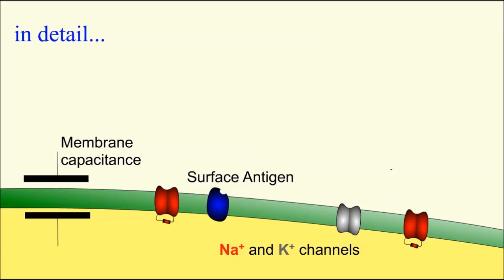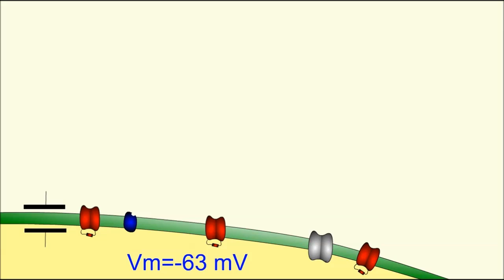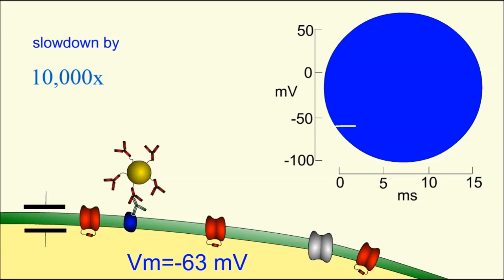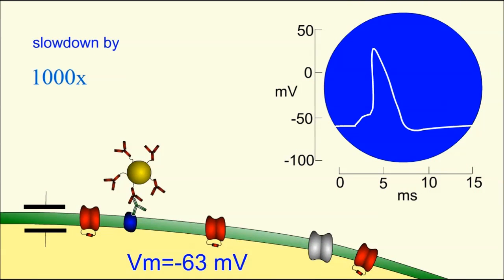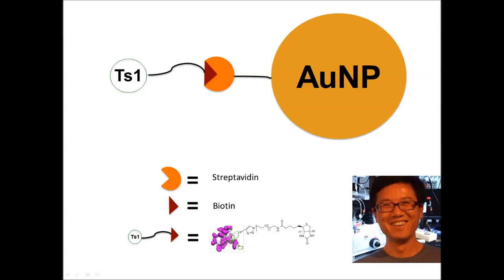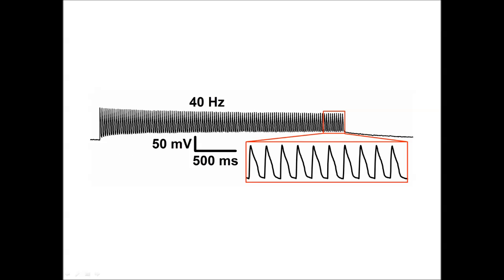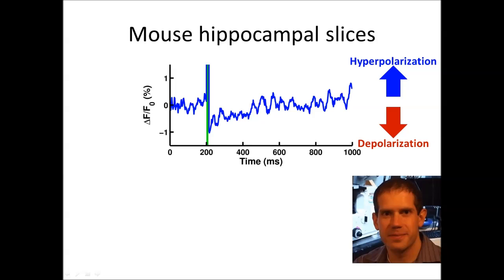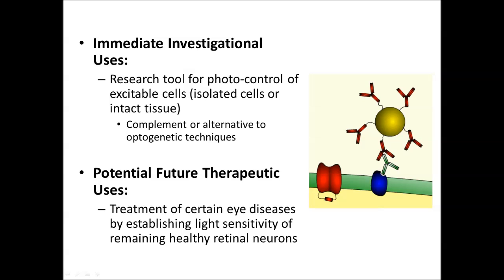Optogenetics without Genetics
This video first shows an animation depicting optical stimulation of neurons using gold nanoparticles. Then, it shows a few examples of data demonstrating the capabilities of this technique.